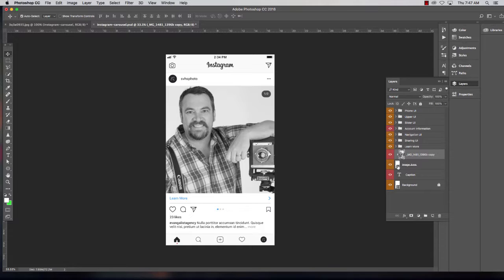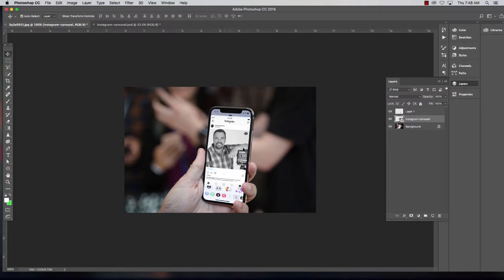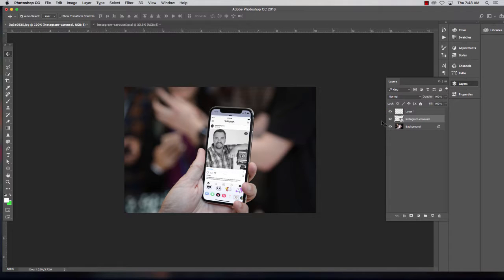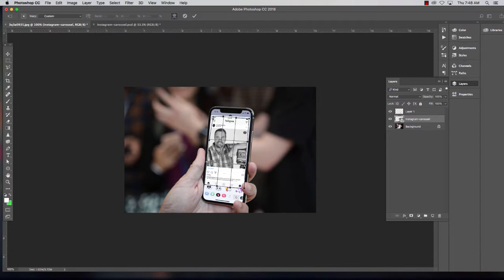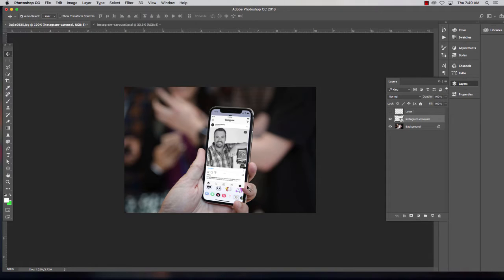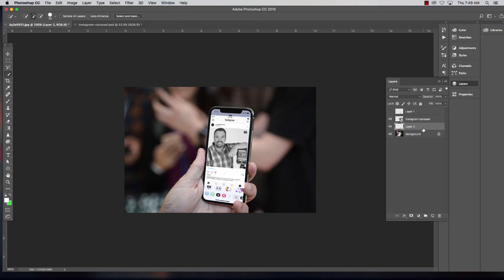Ad to Instagram